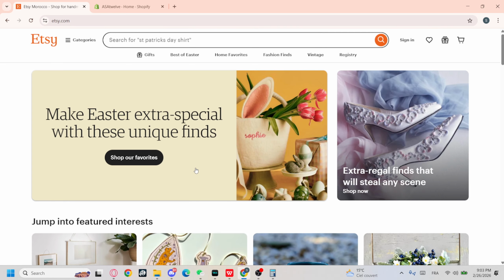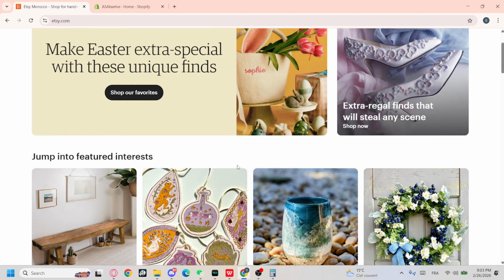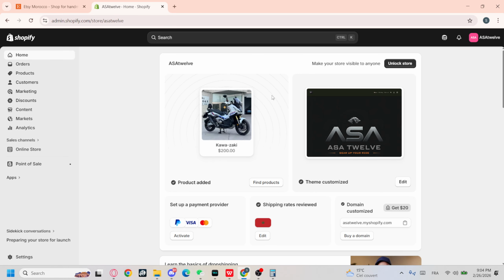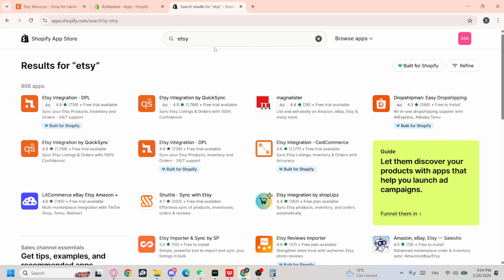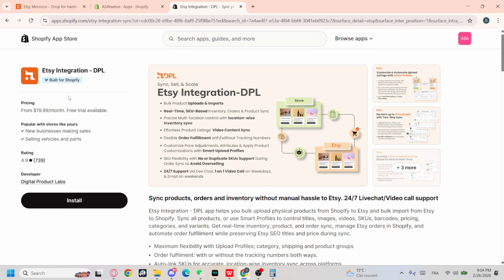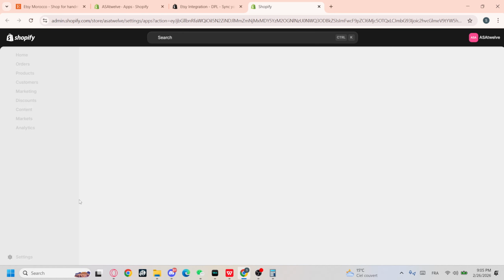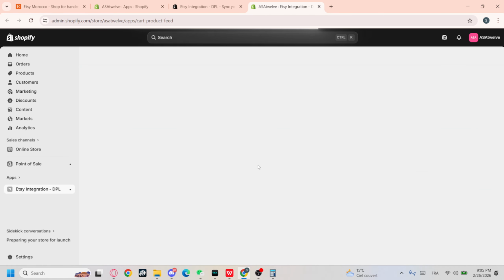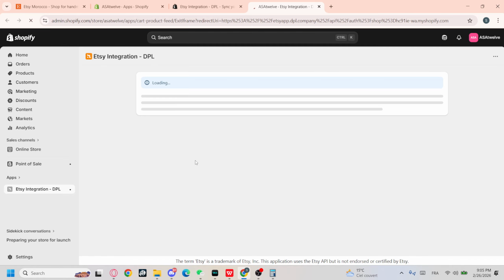How To Connect Etsy To Etsy Apps ! Tutorial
Today we talk about connect etsy to etsy apps,etsy,etsy shop for beginners,etsy seller app